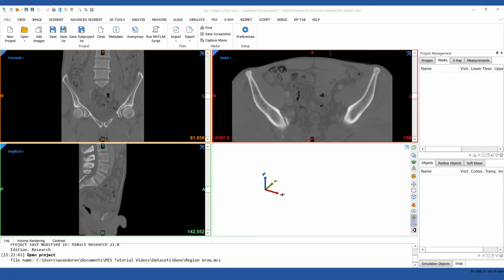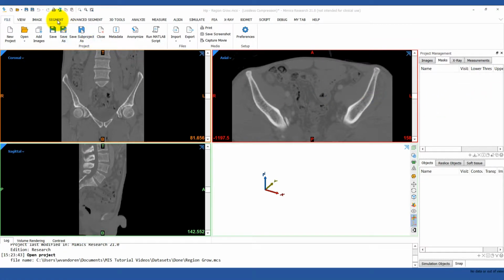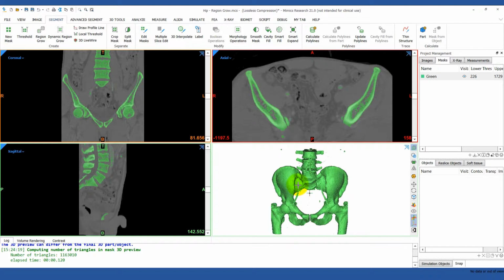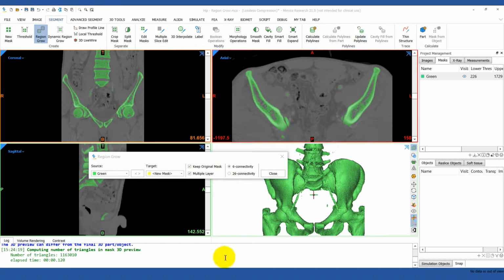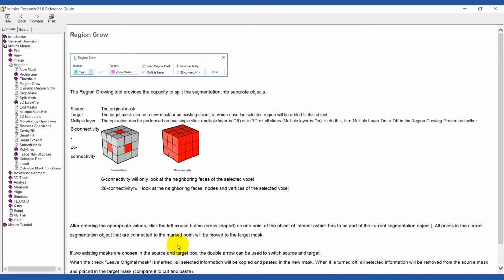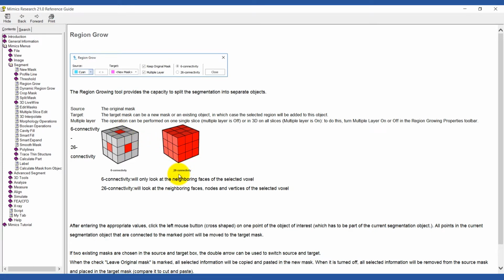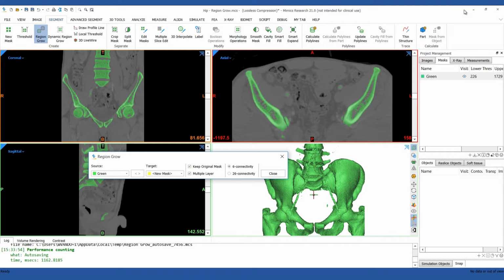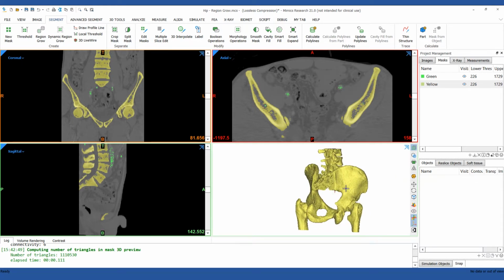How to Use Region-Growing in Mimics | Mimics Innovation Suite | Materialise Medical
This video demonstrates how to use dynamic region-growing in Materialise Mimics.